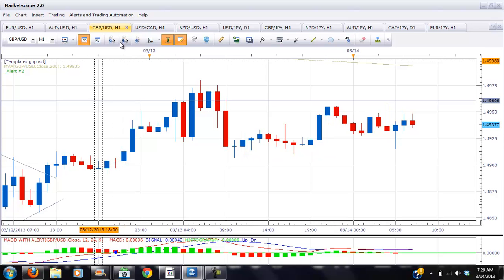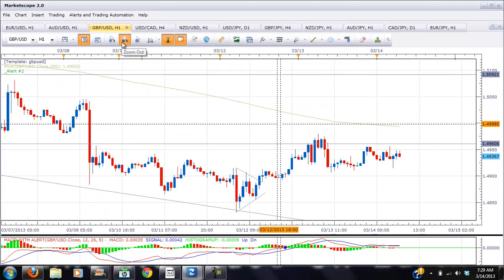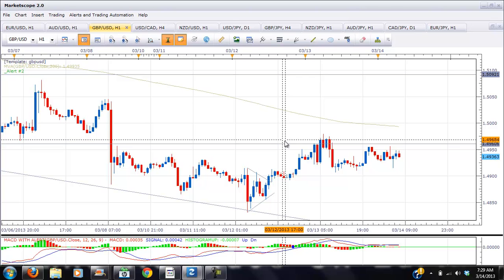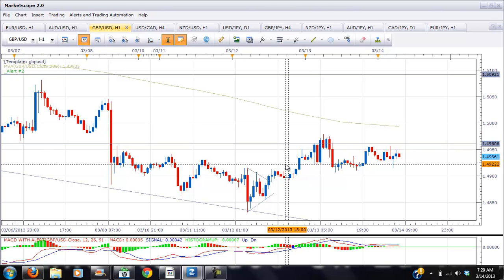Wake Up call March 14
keane fx